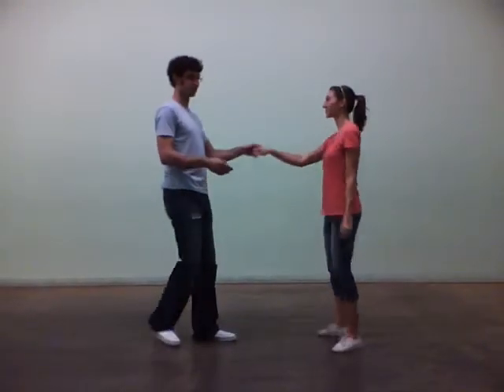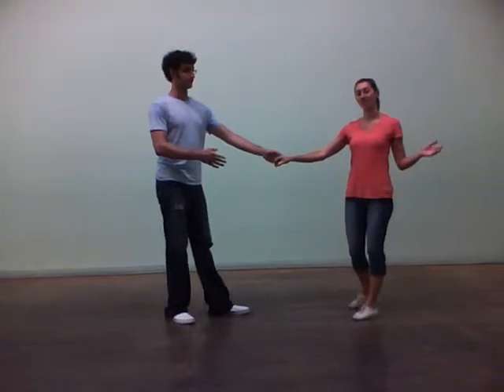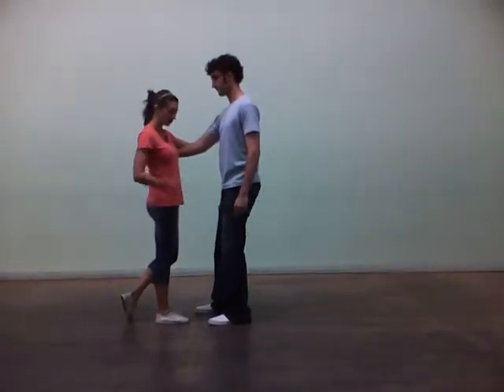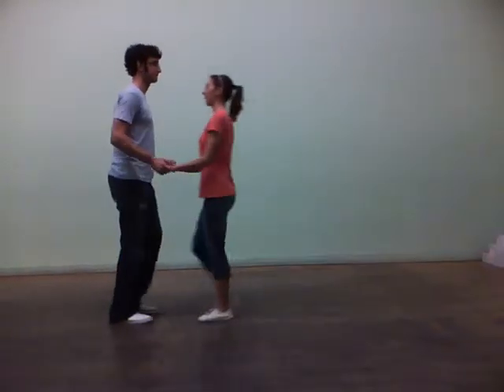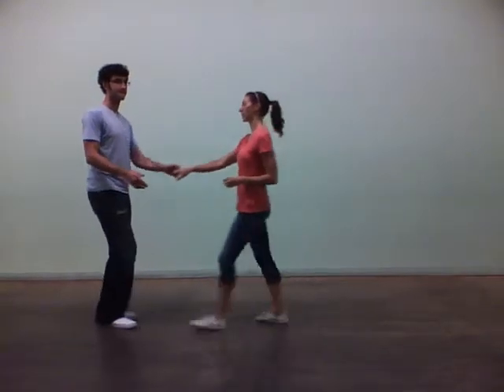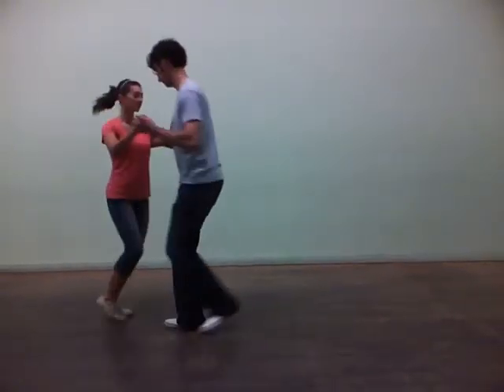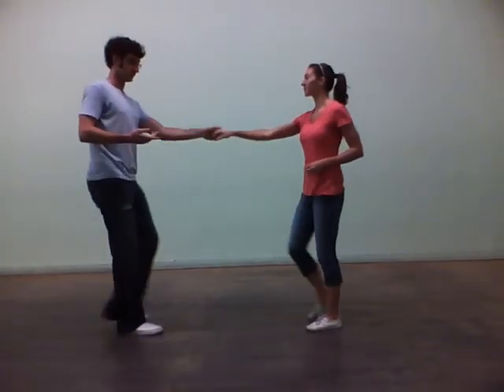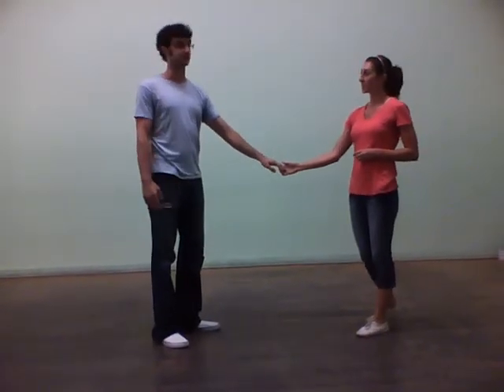TLP - Level 2D - Week 2 Recap (8/11)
Here's the Recap of Week 2 of Level 2D, Lindy Hop Expanded at The Lindy Project.
From Wednesday, August 11th 2010

Moves from Week 2:
Cleaning the Swingout
Sugar Push
Reverse Swingout

Taught by Alex Cavalli and Vanessa Shields.

The Lindy Project teaches all levels of Lindy Hop and its related swing dances every Wednesday night in Austin, Texas at Tapestry Dance Company. Come check us out and work with some of the best teachers around! For more information about The Lindy Project, visit us